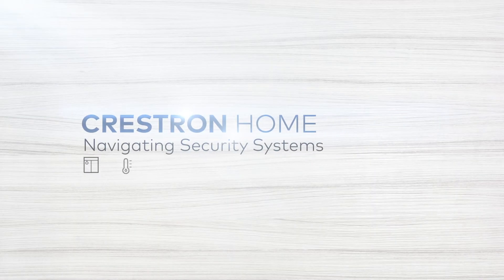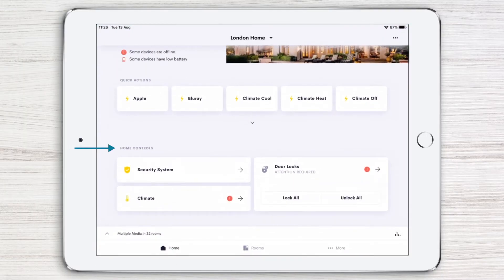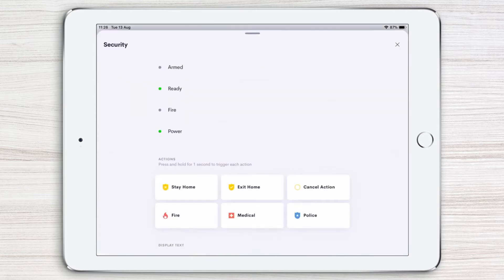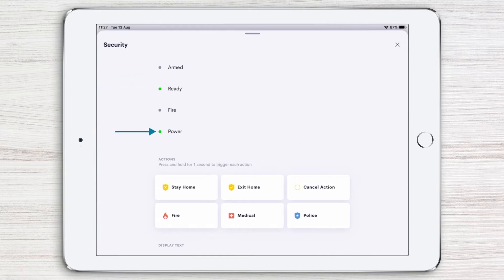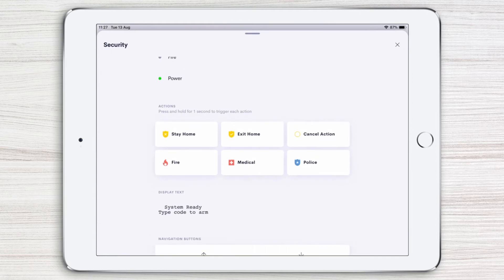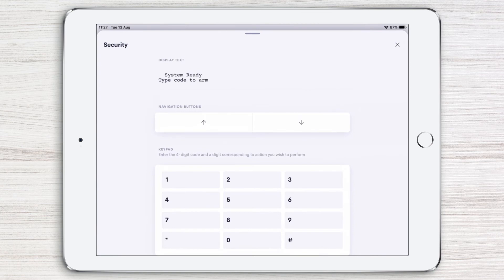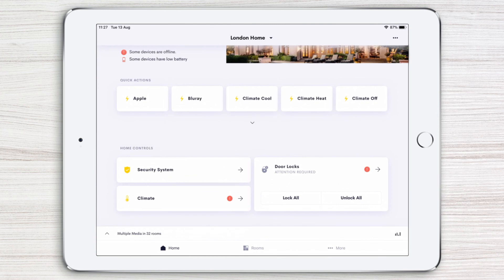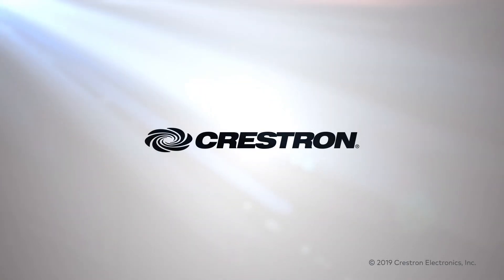How to Navigate Security Systems with the Crestron Home App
With the Crestron Home App, you will have peace of mind knowing your home is safe and secure whether you are home or away. Learn how simple and convenient it is to access your security system. In this video you will learn how to:
- Access and control your Security System
- Activate quick actions
- Activate security system from wherever you are remotely